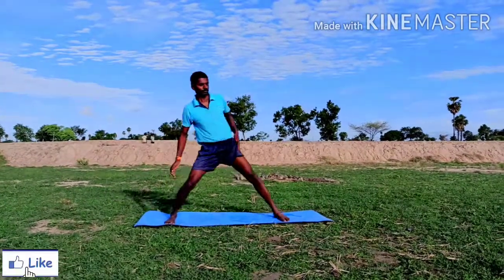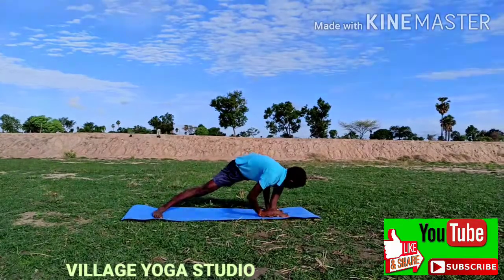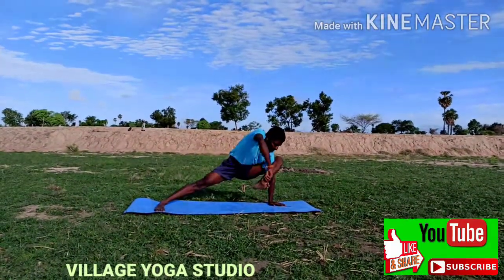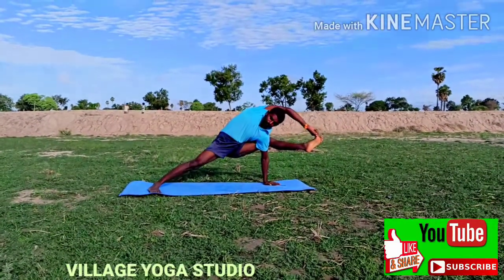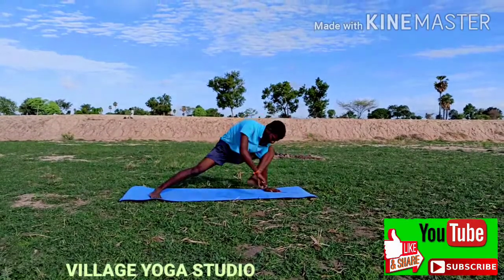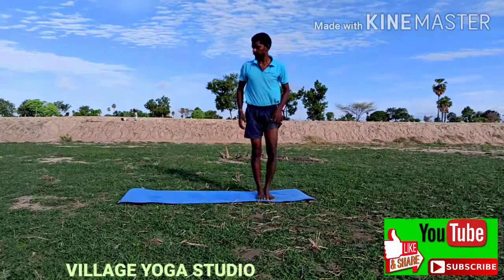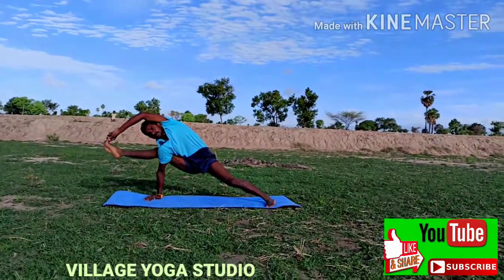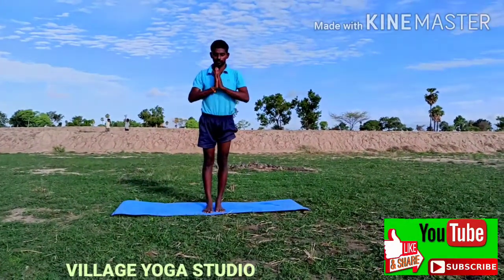Vishwamitrasana variations benefits and contraindications || vishwamitrasana from Asthanga yoga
Vishwamitrasana variations benefits and contraindications
viswamitrasana benefits
how to do viswamitrasana
viswamitrasana easy tricks
viswamitrasana pose
vishwamitrasana from Asthanga yoga